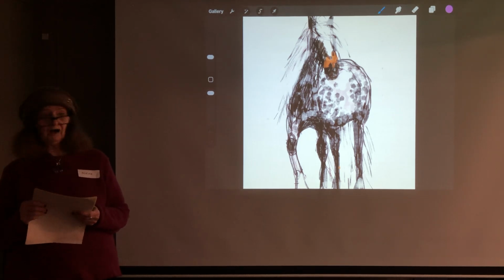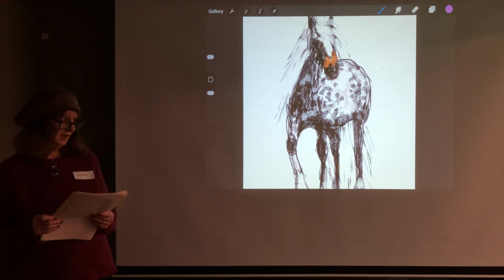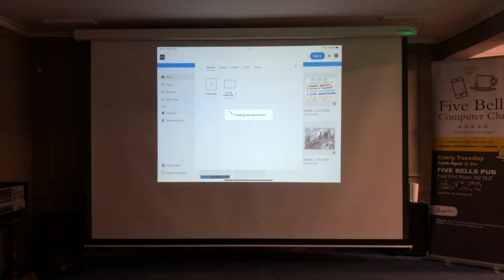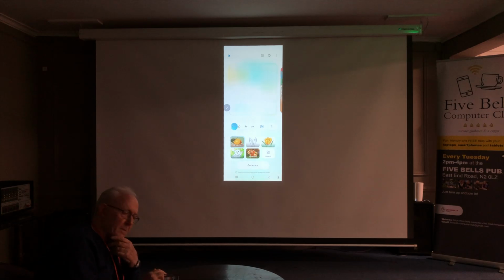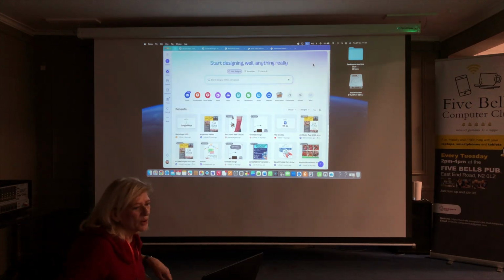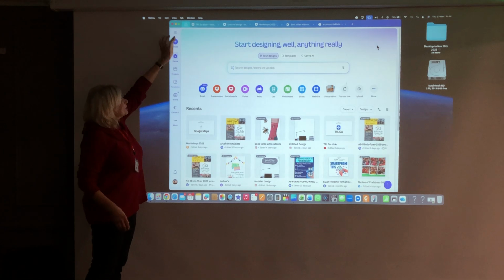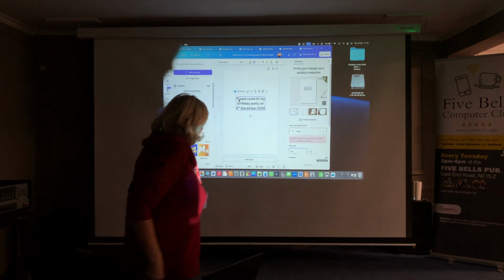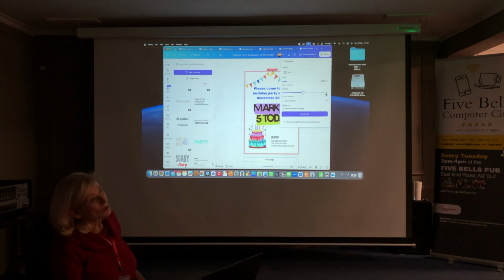Introduction to Art and Design Apps for smartphones, tablets and computers, Five Bells Workshop 2025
Introduction to Art and Design Apps on smartphones, tablets and computers, Workshop 2025

This workshop was designed to give a brief introduction to various types of art and design apps and what you can do with them.

Our first presenter was artist Norma, who talked about her journey learning to use the various drawing and painting apps over the years. She gave general information about the apps, and gave a brief demonstration of Procreate and Fresco.

Next was Dante, with his demonstration of Drawing Assist, (formerly Sketch to Image) on his Samsung phone, and he showed us how a simple line drawing can be transformed into a watercolour image using AI.

Then Toni showed the group how to use Canva to create graphic designs.

The workshop was presented to members of the Five Bells Computer Club who also had time to practice the exercises discussed.

The Five Bells Computer Club is a group of senior volunteers based in North London, UK, providing free and friendly help with tech to older adults locally. This workshop was designed with a senior age group in mind. By recording the session, we can show people the information given in the workshop. You can stop the video at any time, or replay it as often as necessary, and as loudly as you wish, in the comfort of your own home (or headphones in public places!).

Thanks are due to the National Lottery Community Fund who awarded us enough funds to hire the space and provide refreshments for a whole series of workshops. Thanks too to Michael of the East Finchley Constitutional Club who sets up the room for us each week; Salim who sets up the wi-fi router and projector and Marta, Desmond, Salim, and Brigitte who made sure that everyone in the room received any necessary assistance.